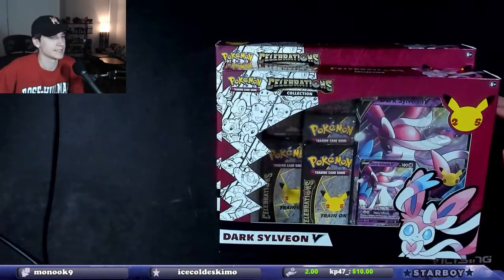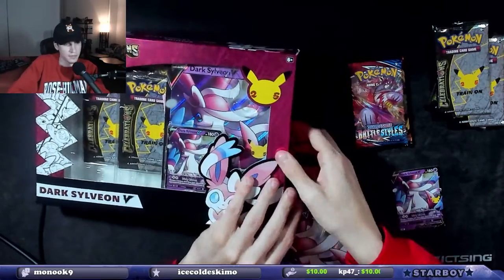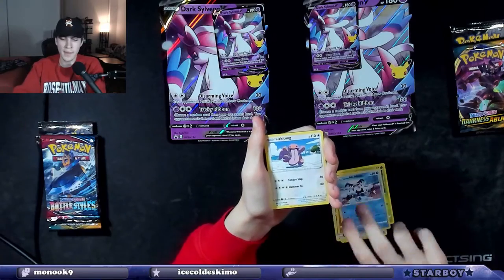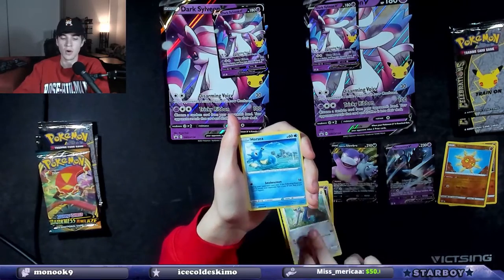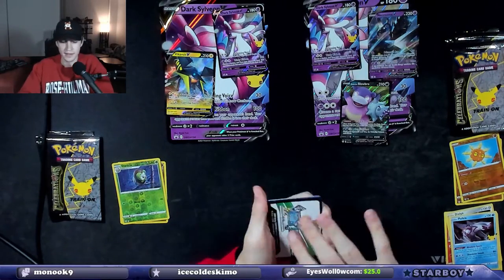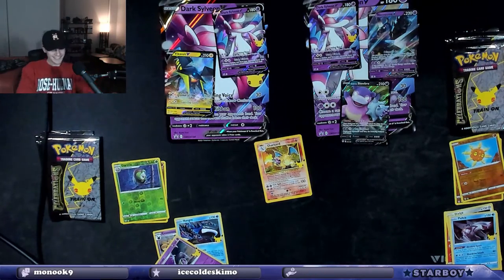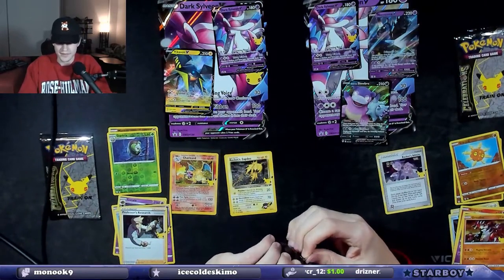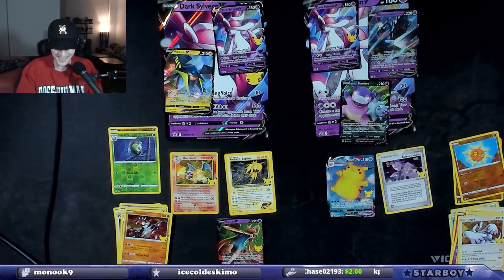I pull ANOTHER CHARIZARD!?!? Pokemon Celebrations Dark Sylveon V Box Opening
I pulled another Celebrations Charizard from this Dark Sylveon V box and I really can't believe it, this set is amazing!